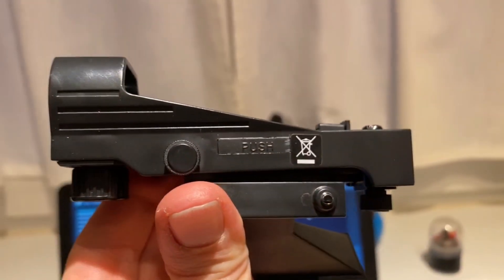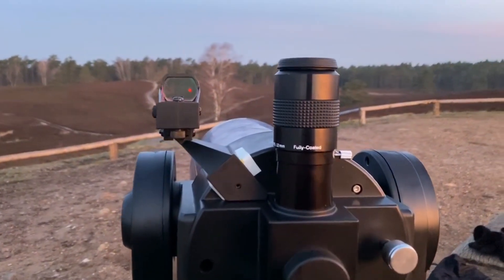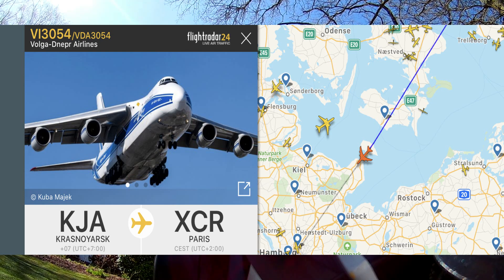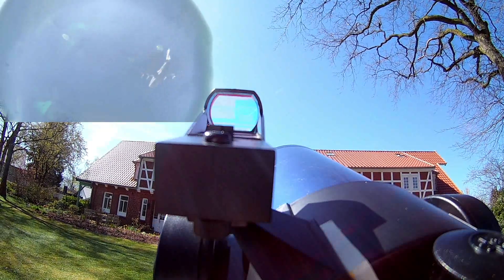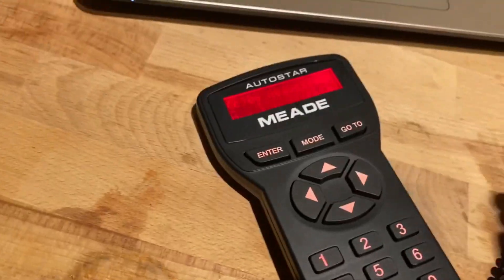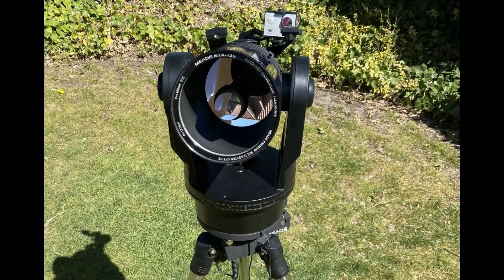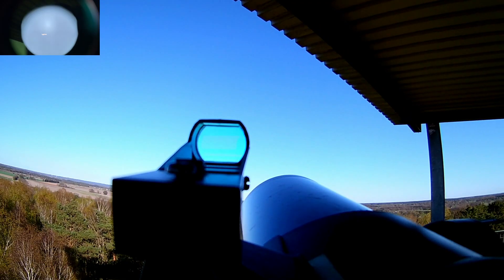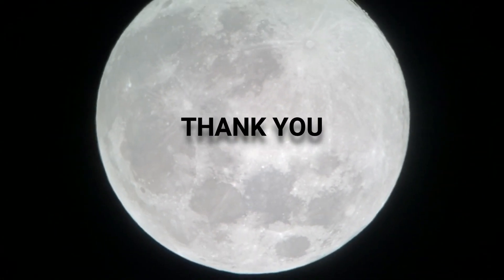Red Dot Finder - Airplane Watching and Wildlife Meade ETX 125 Backpack Observatory Part 7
A useful tool in finding terrestrial and stellar objects. In my opinion totally underappreciated.